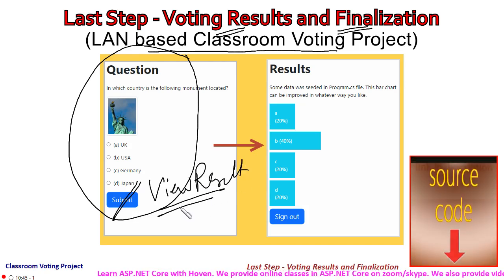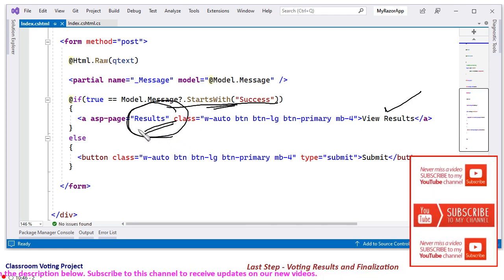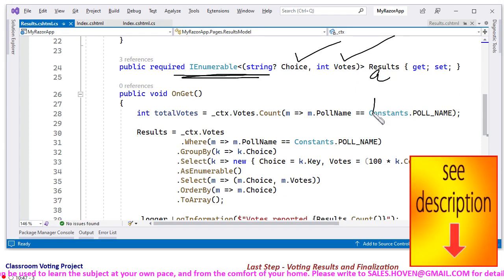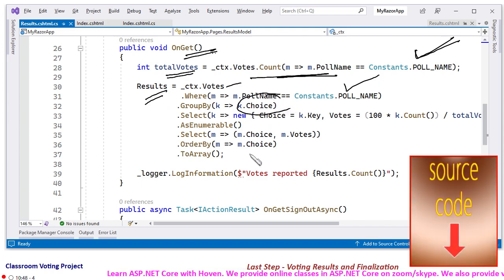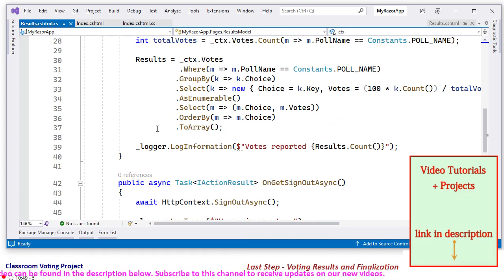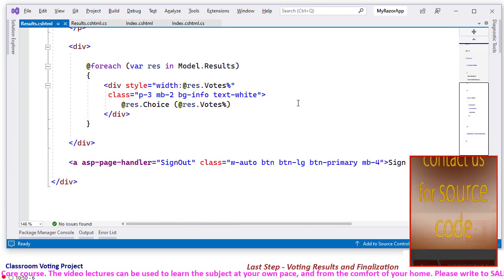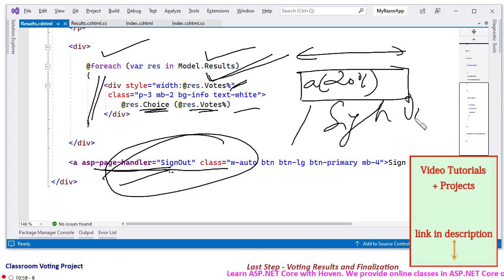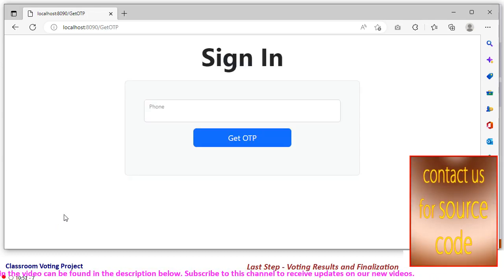Last Step - Voting Results and Finalization | LAN based Voting Project ASPNET Core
LEARN SYSTEMATICALLY!

Last Step - Voting Results and Finalization
LAN based Voting Project ASPNET Core